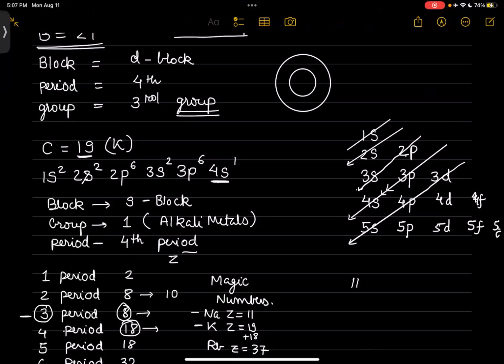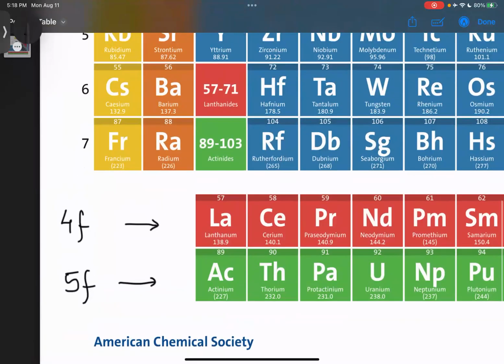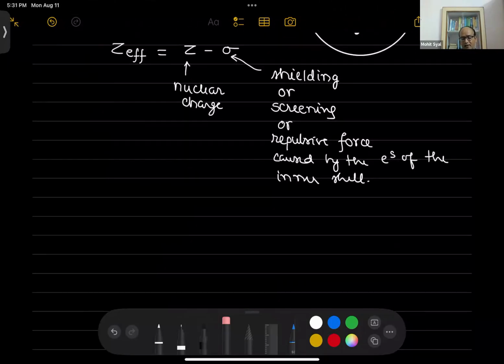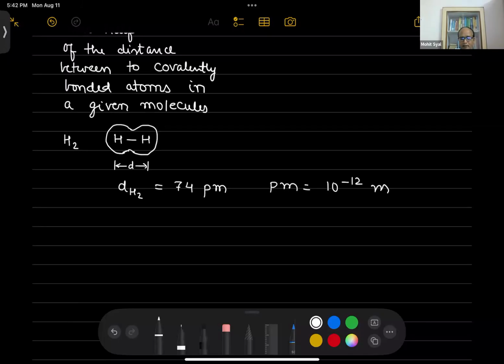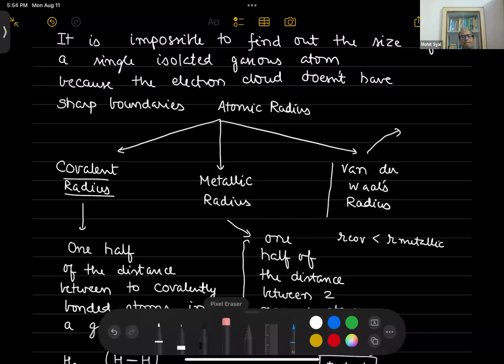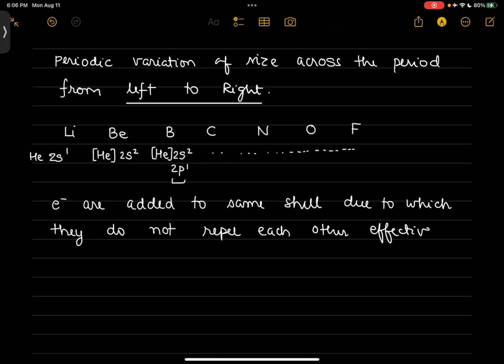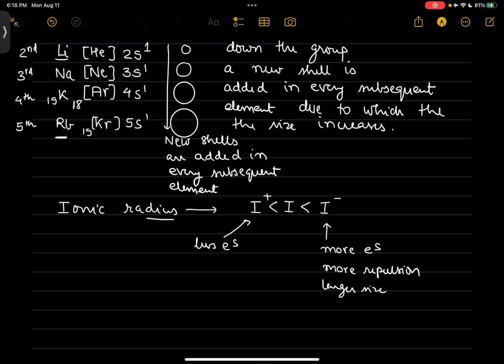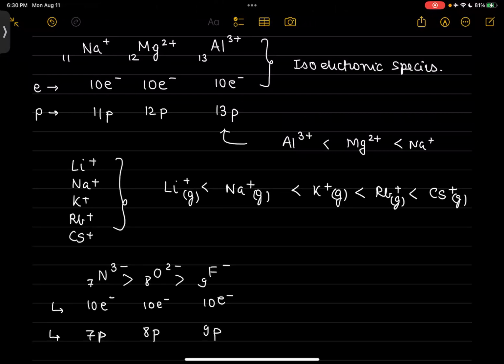Learnivio | Chapter : Classification of Elements and Periodicity | Lect | 11th CBSE C1 11-08-2025